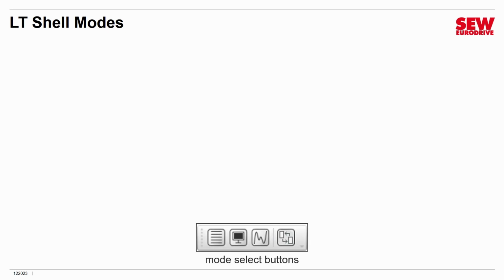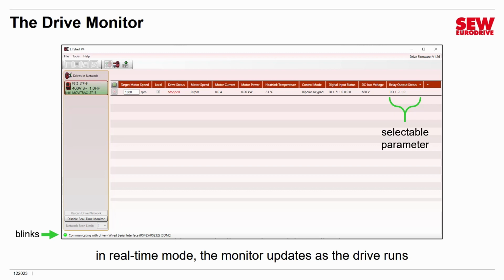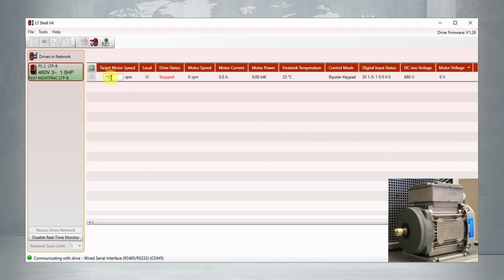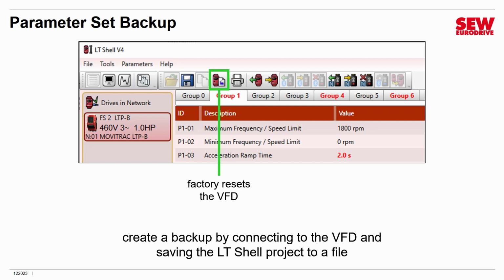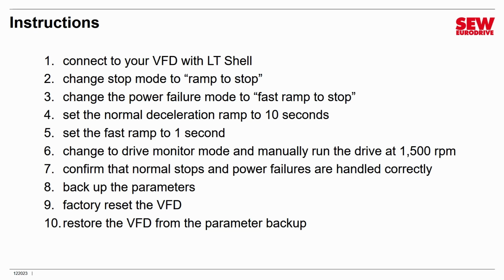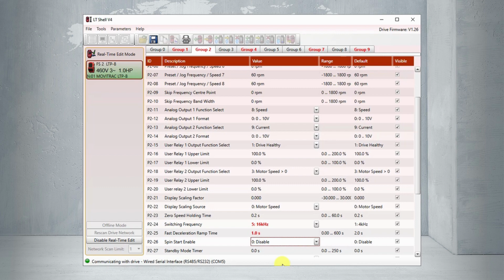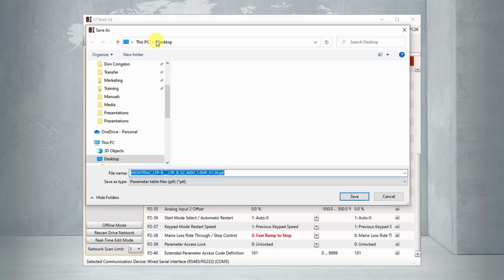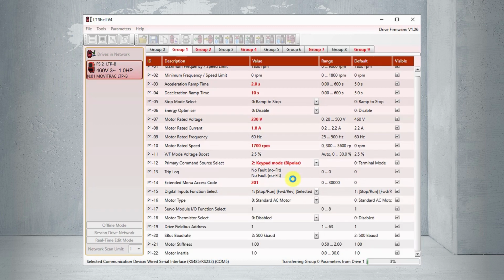MOVITRAC® LTP-B Training – Session 5 – More Engineering with a PC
This session continues what we started in the previous one--learning to use LT Shell to engineer the VFD more effectively. We'll explore manual mode, which lets you control the drive directly from your PC. Then you'll learn how to back up your VFD's parameters to a file and restore them onto the VFD when necessary.

Video Chapters:
00:00 Introduction
01:39 Managing the VFD with the drive monitor
05:15 Demonstration (Using the Drive Monitor)
08:23 Backups and restores
12:46 Hands-On (Using LT Shell and Backups/Restores)